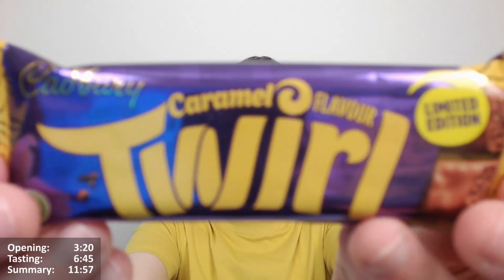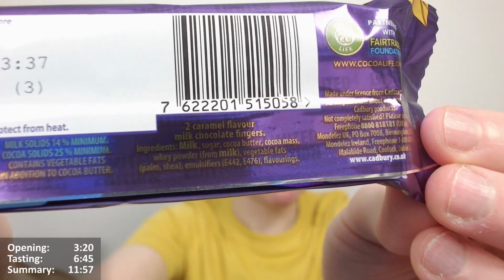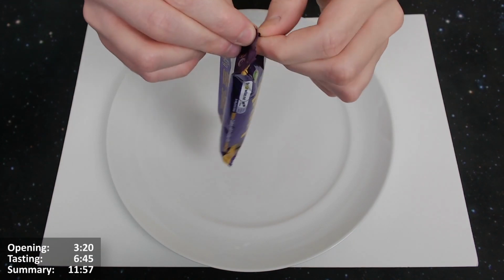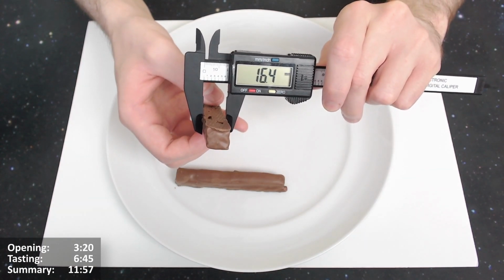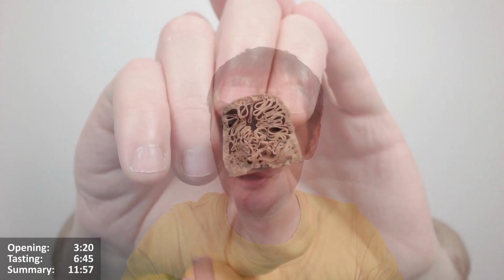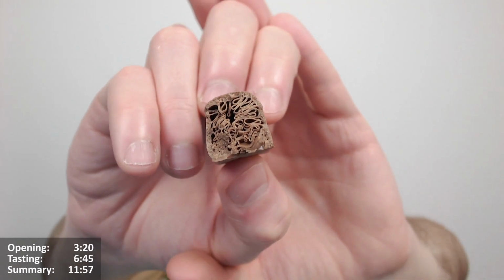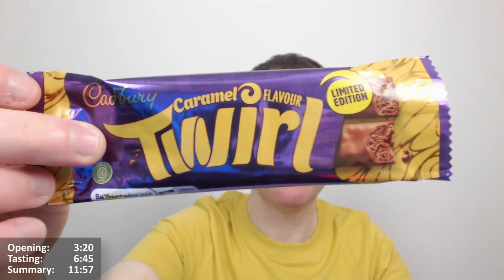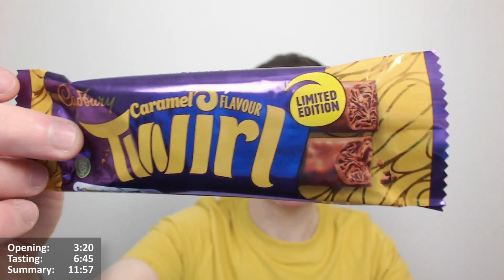Cadbury's Caramel Flavour Twirl Review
Chocolo gets his hands on the Limited Edition Caramel Twirl...but all isn't as it first appears...watch to find out more in this chocolate review!

Intro 0:00
Opening 3:20
Tasting 6:45
Summary 11:57